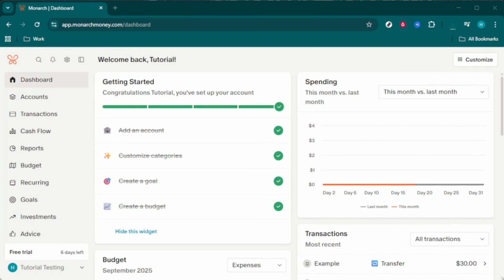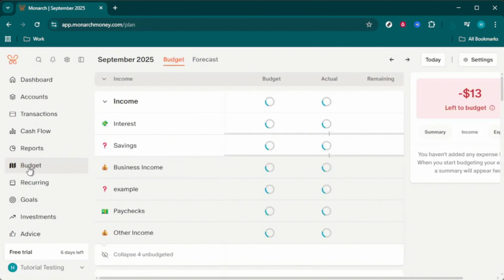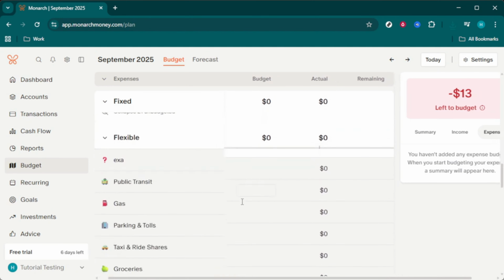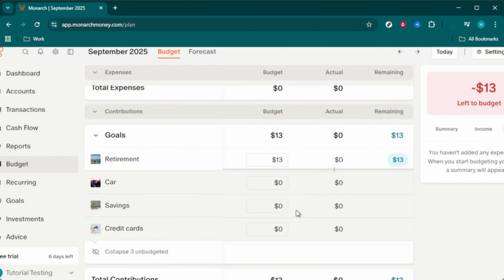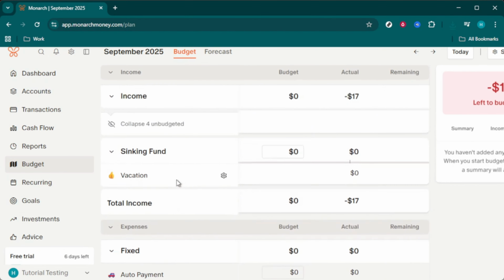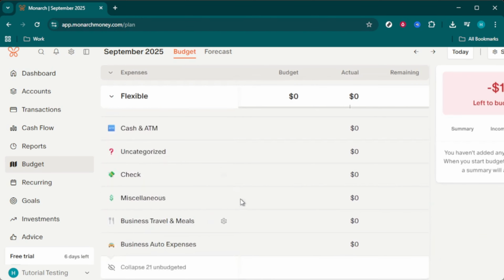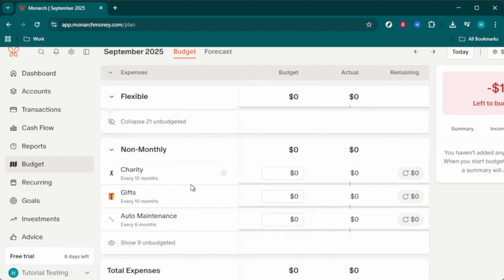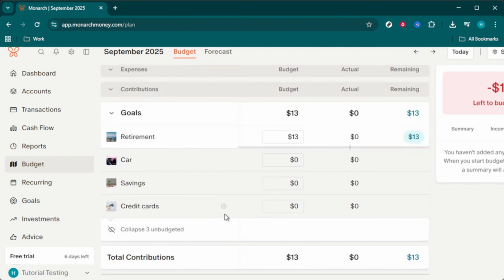How To Budget Savings In Monarch Money | 2025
Learn how to budget your savings effectively in Monarch Money 💰📊 Set goals, track progress, and make your money work for you! 📝💡💸 Stay on top of your financial journey and save smarter! ✅💎